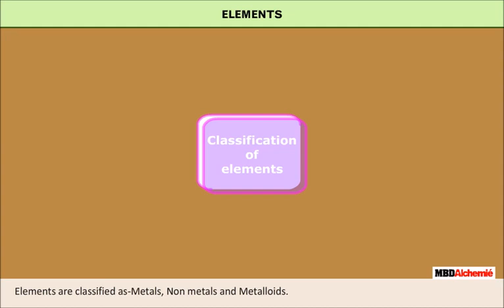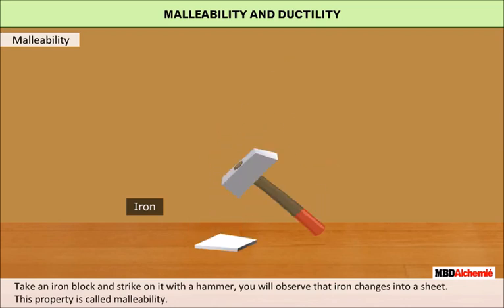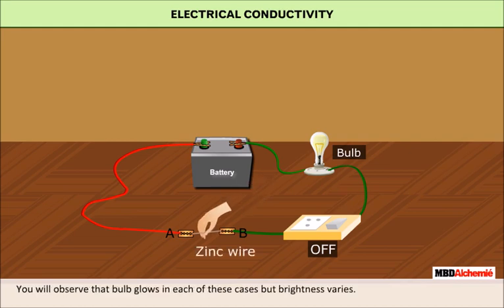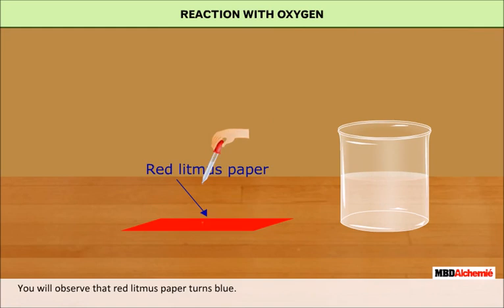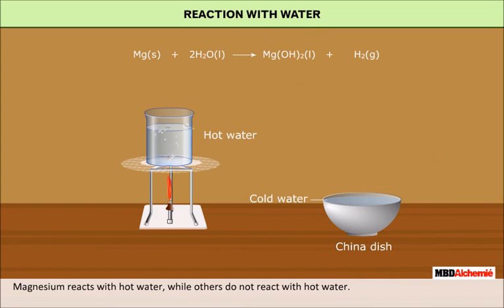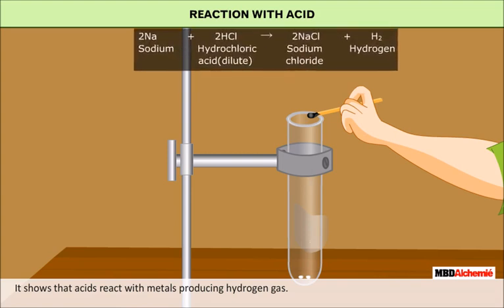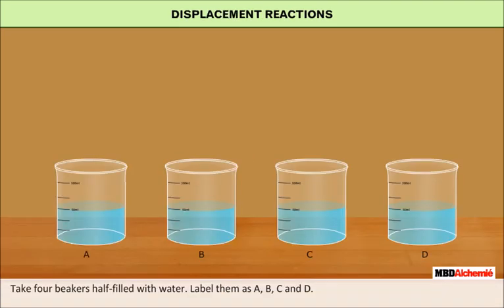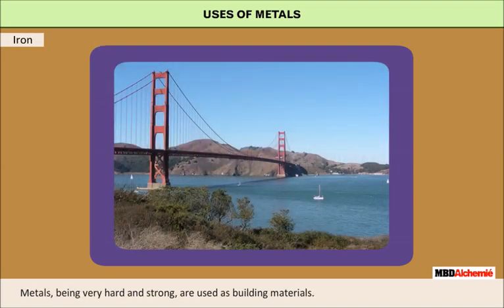Metals and their properties | Materials - Metals and Non-Metals | Class 8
Elements can be broadly categorized as metals, non-metals, and a few metalloids. This video uses images, animated chemical reactions, and experiments to explain the properties of metals and non-explain and present the topic in a very interesting and easy-to-understand manner.

0:00 Introduction
0:16 ELEMENTS
0:43 PHYSICAL STATE
1:02 LUSTRE
1:32 HARDNESS
1:58 MALLEABILITY AND DUCTILITY
2:36 MALLEABILITY OF MATERIALS
4:24 ELECTRICAL CONDUCTIVITY OF MATERIALS
5:36 REACTION WITH OXYGEN
7:01 NATURE OF METAL OXIDE
7:37 REACTION WITH WATER
9:33 REACTION WITH ACID
11:28 REACTION WITH BASES
11:56 DISPLACEMENT REACTIONS
13:21 USES OF METALS